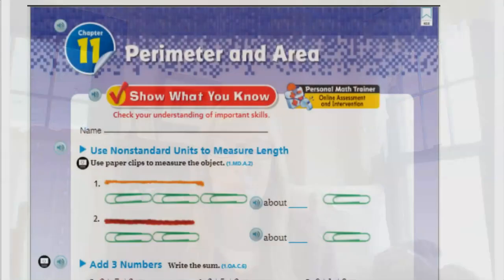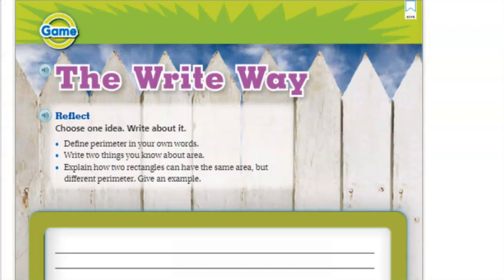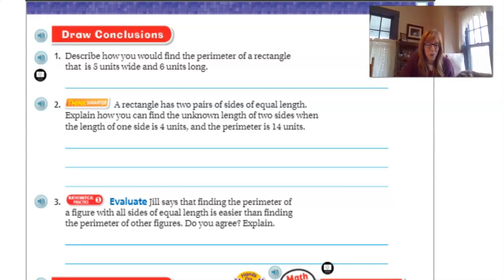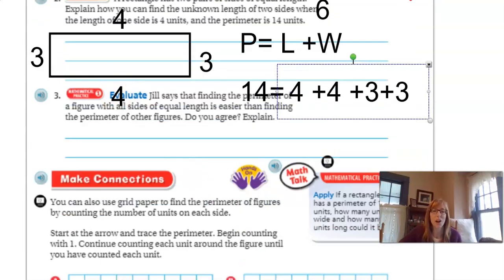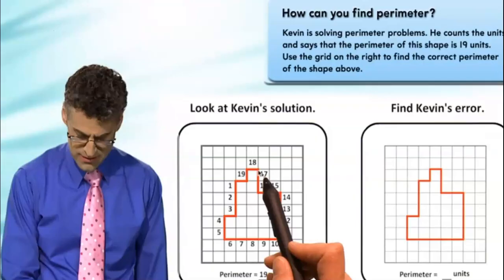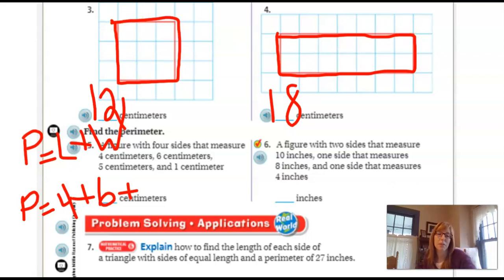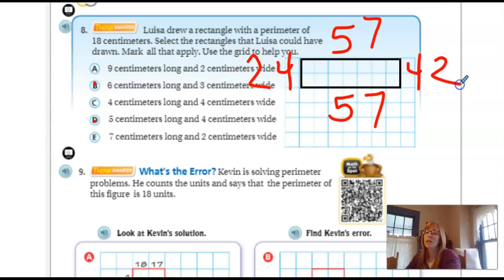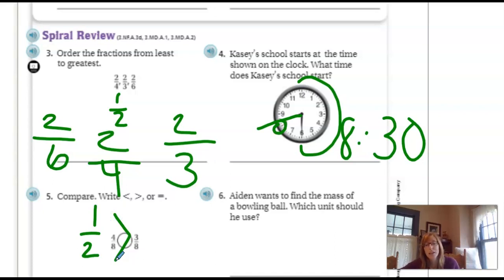Go Math Lesson 11.1 Understanding Perimeter